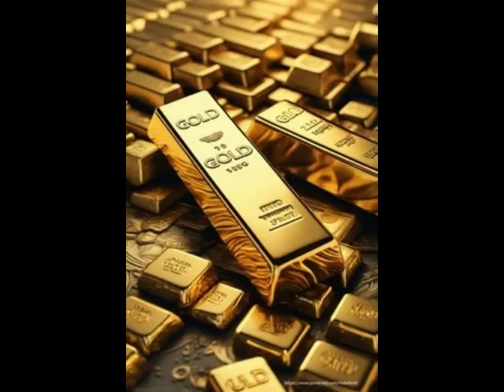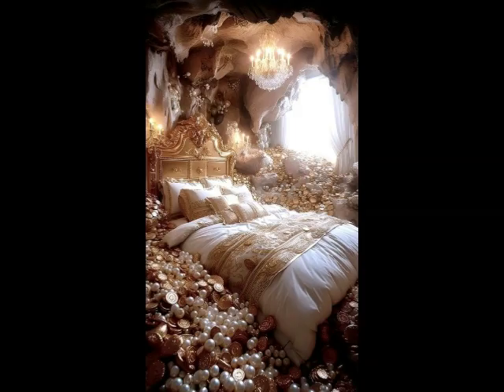Abundance 210 of 300